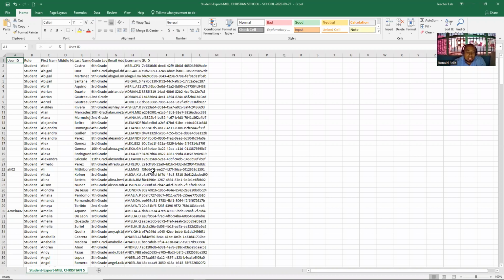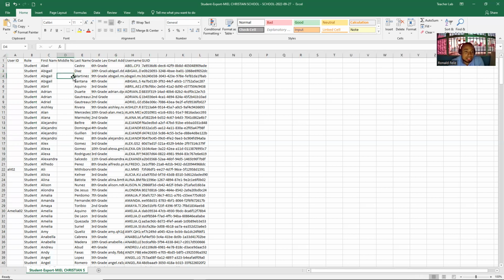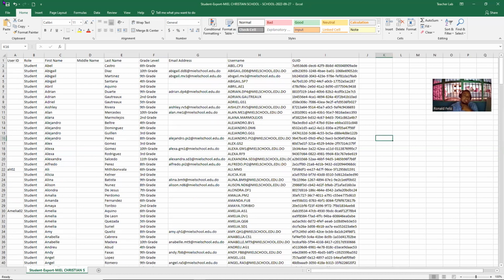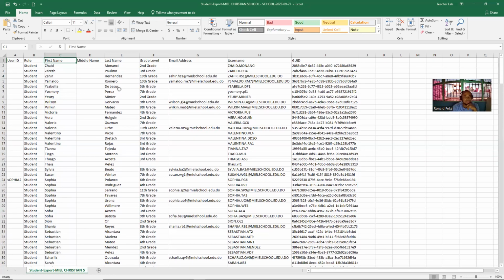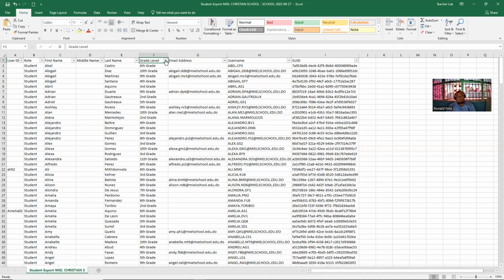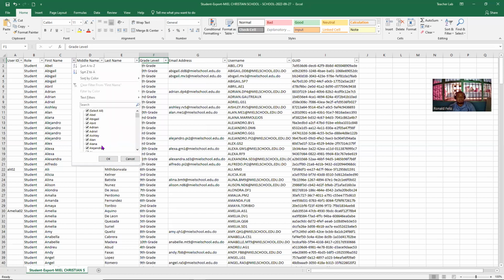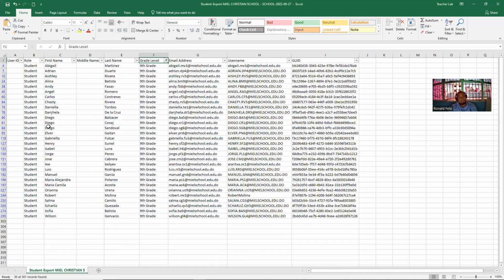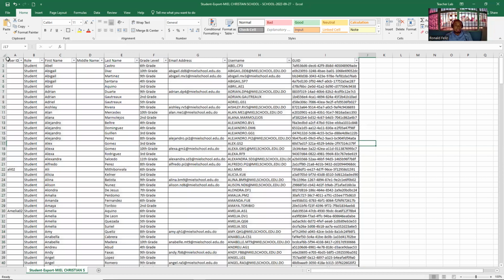Sort & Filter Data in Excel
On this new lecture you are going to learn how to use the tool that allows you sort the order of the data and filter some specific data that you need.